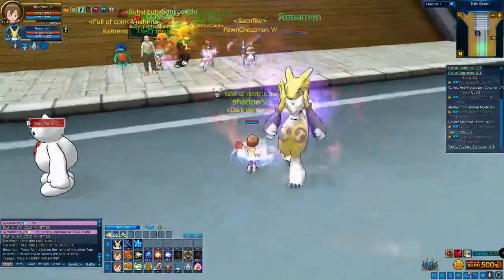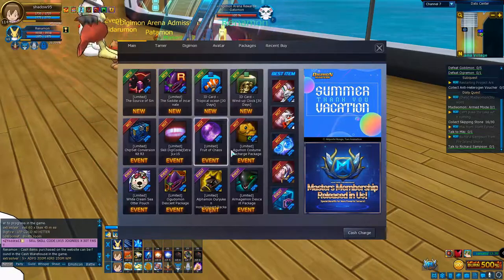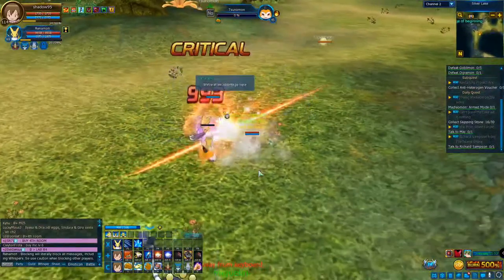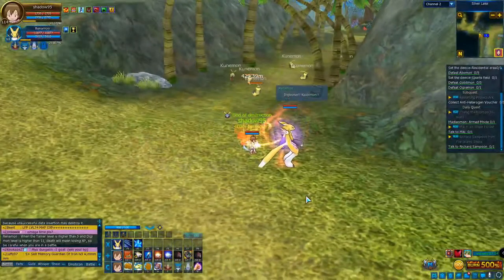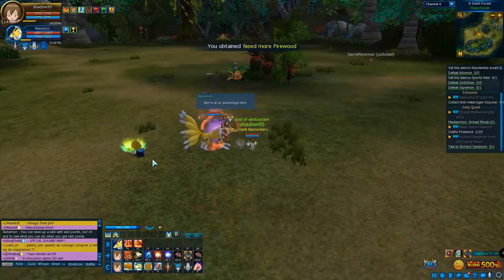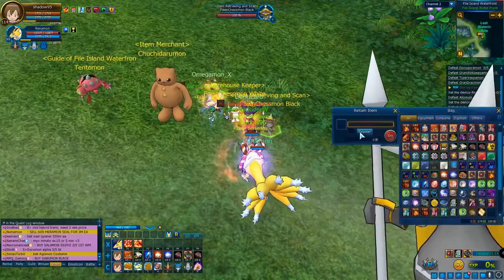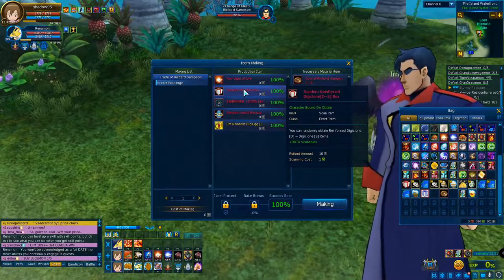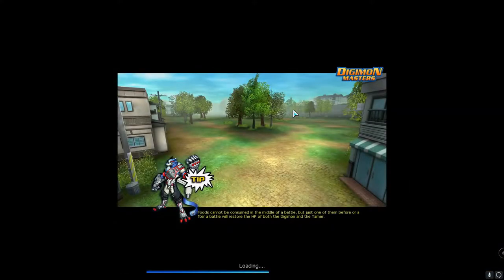Burning maps back again new event new discounts digimon masters online 2020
Hi guys welcome to my ch i hope u enjoy the videos i make